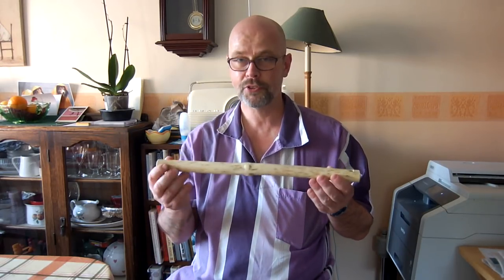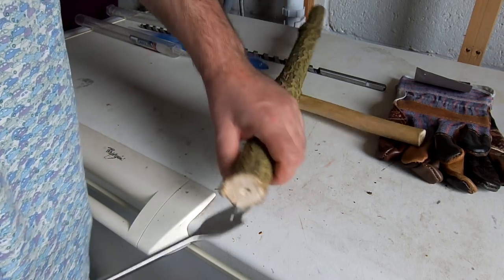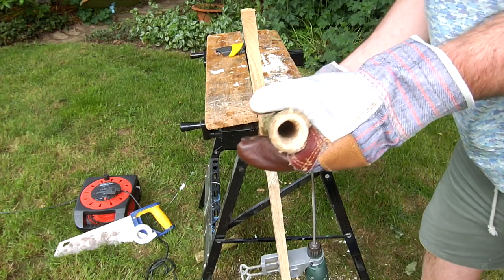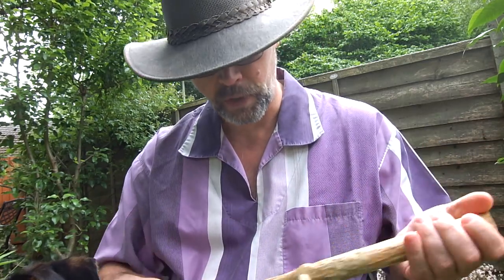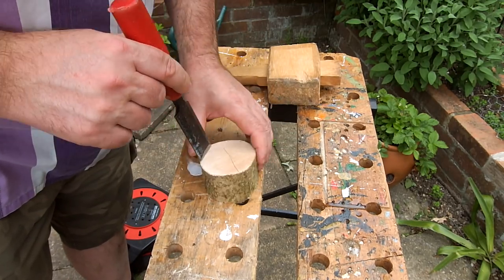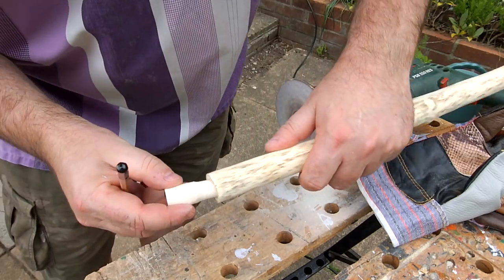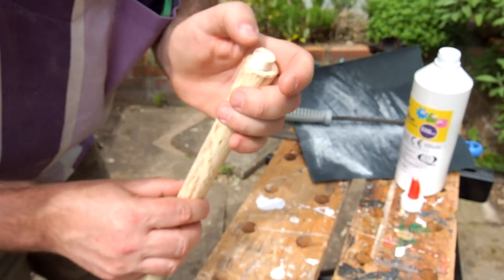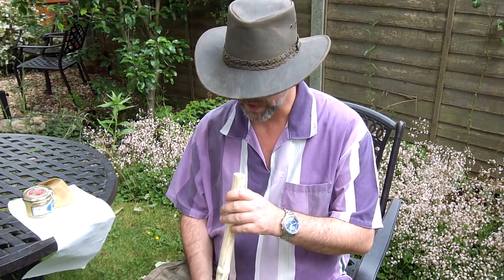Making A Traditional Wooden Koncovka (Slovak Wooden Flute)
I wanted to make a musical instrument, but maybe something a bit different - and the Koncovka definitely fits that description.